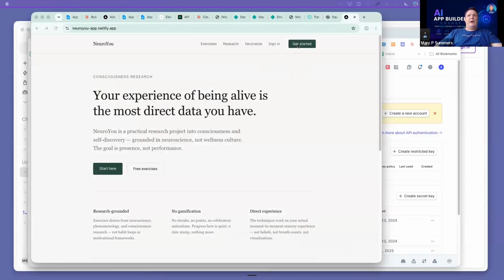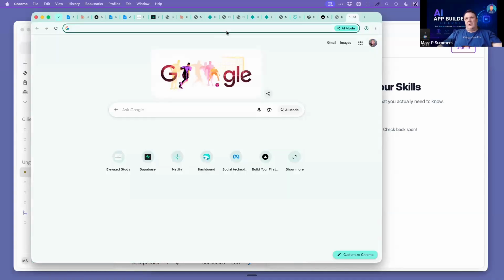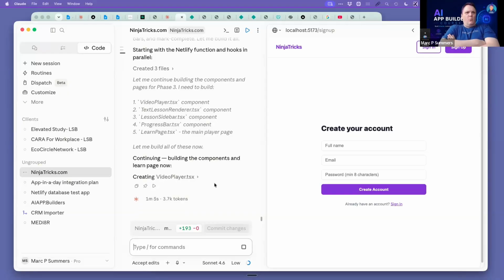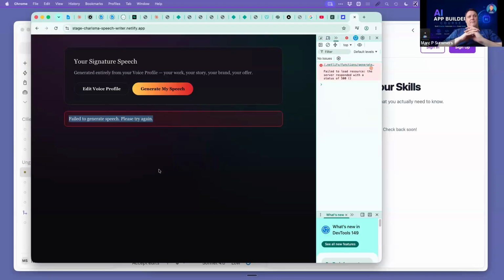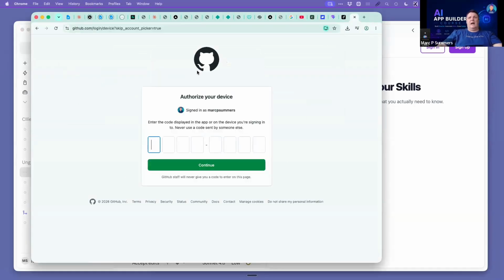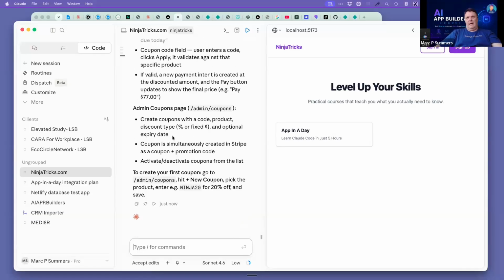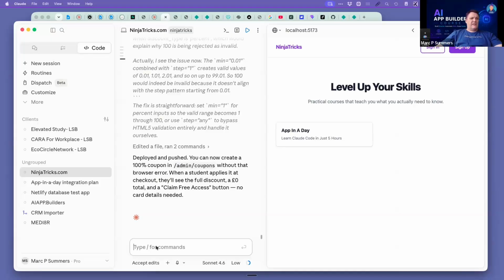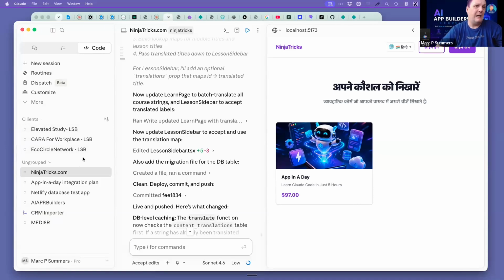Claude Code Tutorial: Ship Your First App & Add Power Features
Part 3 of AI App In A Day. Your app is live — now we ship it properly, iterate on feedback, and add the power features that make it feel professional. By the end you have a real, finished app you fully own.

⏱️ Chapters:
0:01 Session 3 Kickoff & Setup Recap
2:19 Supabase Auth: Email Sign-In Providers
4:35 Buying & Transferring a Custom Domain
7:45 DNS, Nameservers & GoDaddy Configuration
15:30 Connecting Your Domain to Netlify & Deploying
22:40 Supabase URL Configuration for Live Auth
25:41 How to Prompt Claude Code (No Mind Readers)
34:08 The Three-Step Prompt Process for Bug Fixes
50:33 Storage Buckets & Image Uploads
53:42 Testing Stripe Checkout
56:00 Using DevTools & Console Errors with Claude
1:06:06 Building Trainer Roles & Admin Area
1:12:17 AI Image Generation in Your App
1:21:55 GitHub, Secrets & Deployment Best Practices
1:30:22 Staging vs Production Branches
1:36:52 Chrome Extension & Power Features
1:39:10 Adding Promo Codes & Discounts
1:53:41 App Icons, PWA & Mobile Polish
2:05:21 Multi-Language UI Translation Feature
2:24:20 Multi-Tenant Apps & Affiliate Links

👉 What's next? Watch "I Quit No-Code App Builders for Claude Code" (flagship — once live)